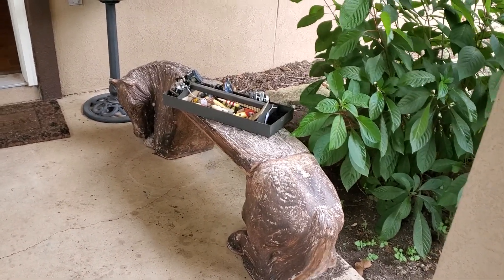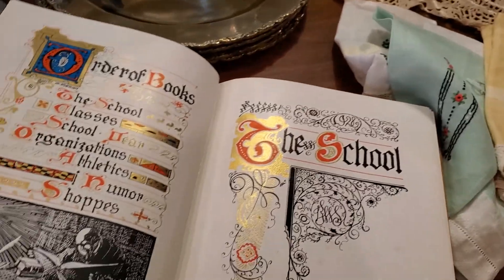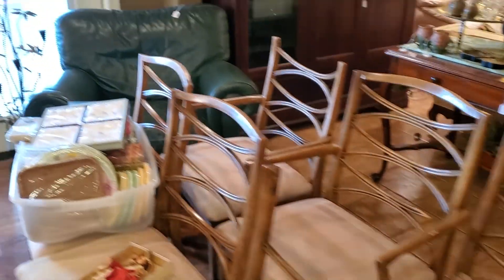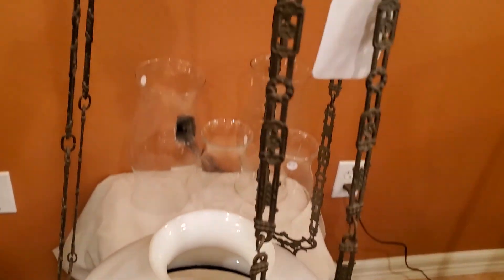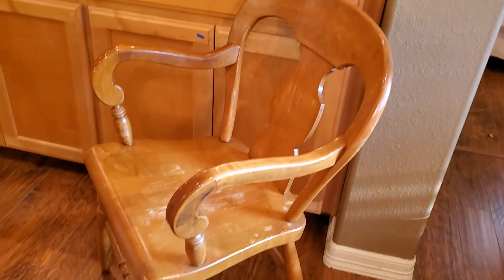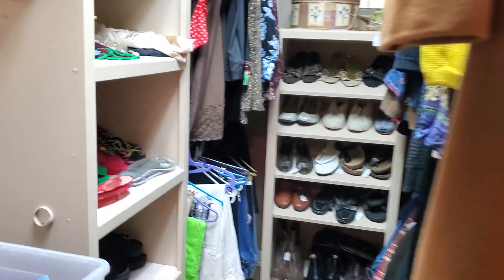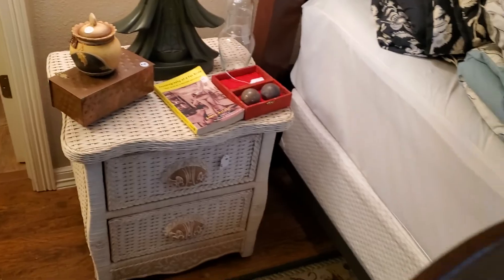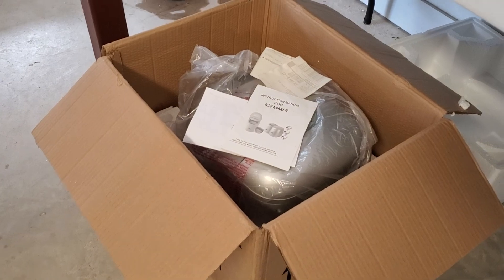Canyon Lake off Potters Creek Estate Sale by Life Changes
1481 Limerick Lane, Canyon Lake TX, Oct 14,15,16
Thursday & Friday 9 to 3
Saturday is half off 50% 9am-1pm

 Conducted by life changes the state sales this is a very full full full full home and angarage. Eclectic ite comes from the 40's 50s up through now,  outdoor patio furniture, a great view of the lake so what more could  You ask for.?